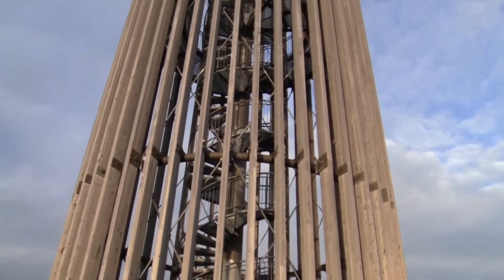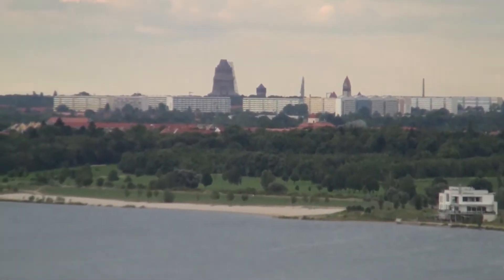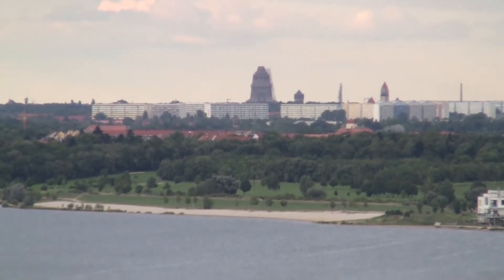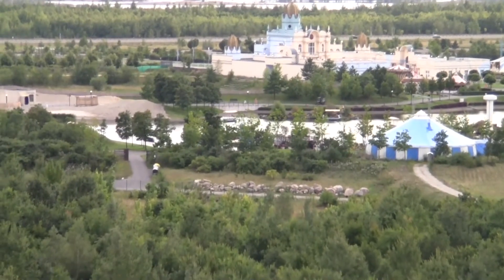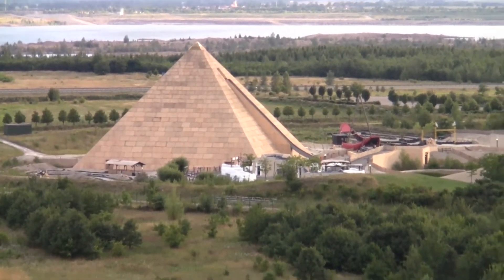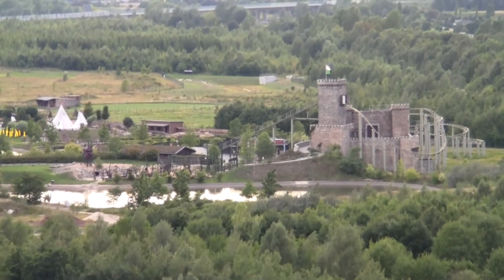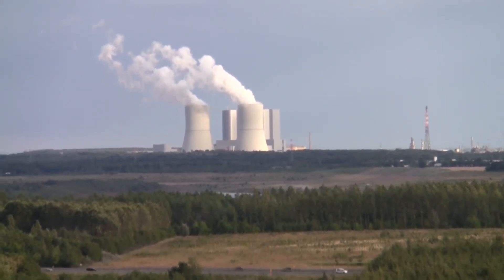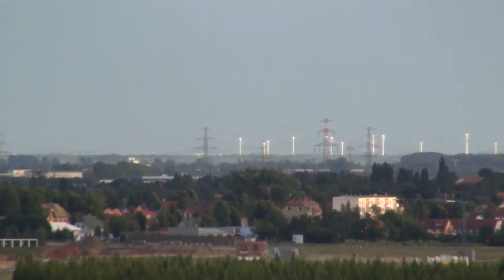Sailing at Lake Cuspuden near Leipzig. Segeln auf See Cospuden bei Leipzig, Part 2